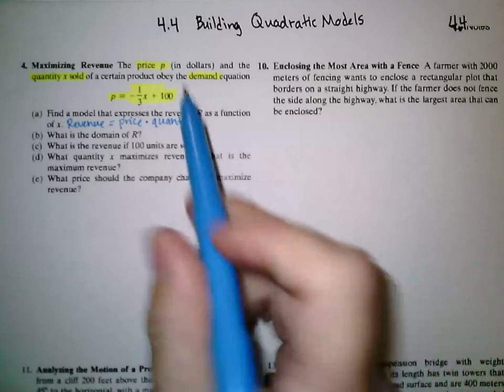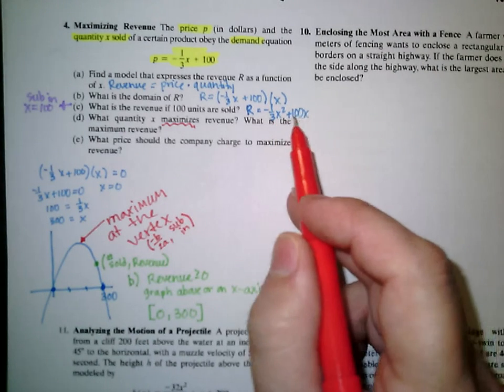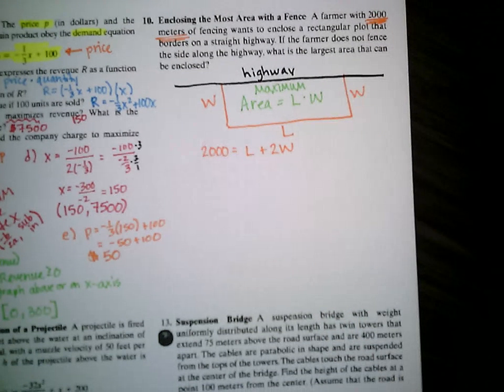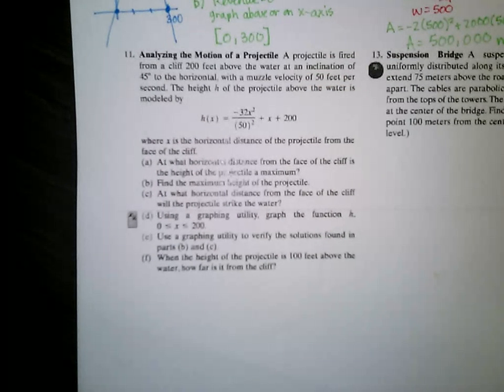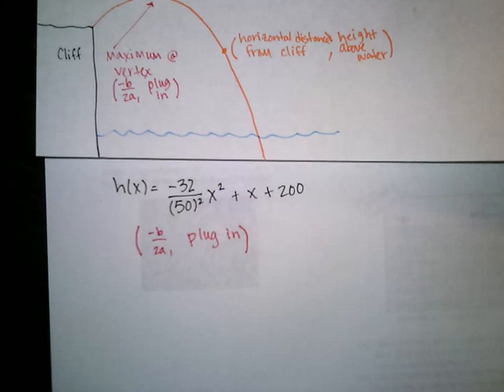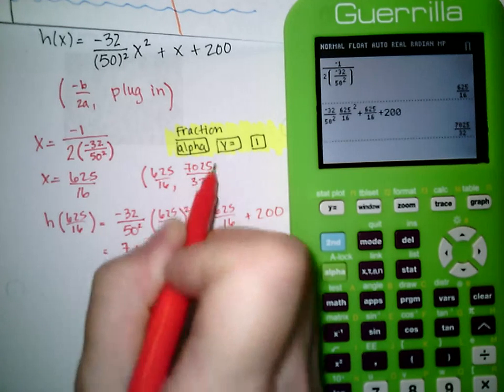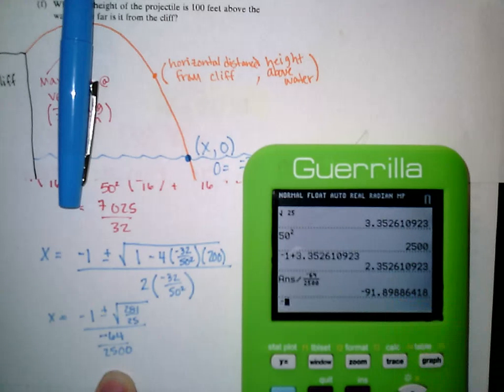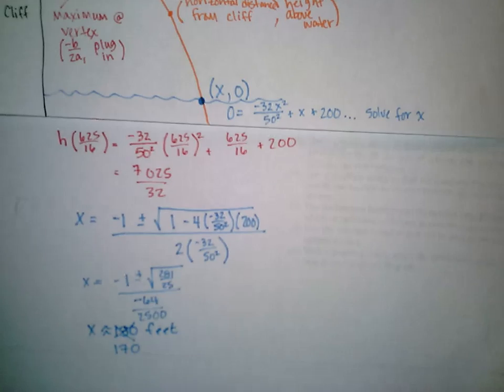College Algebra 4.4 notes (part 1): Building Quadratic Models